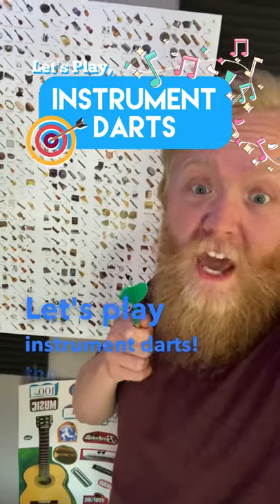French Horn - Instrument Darts!